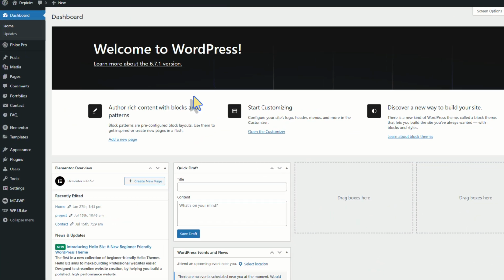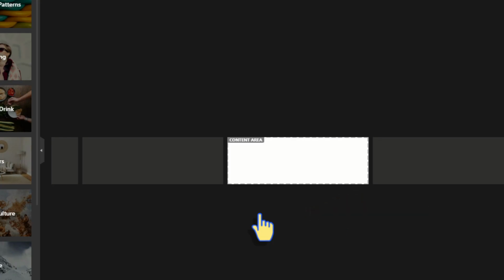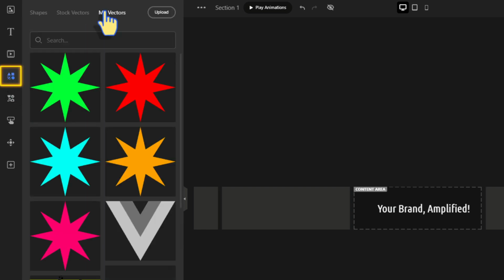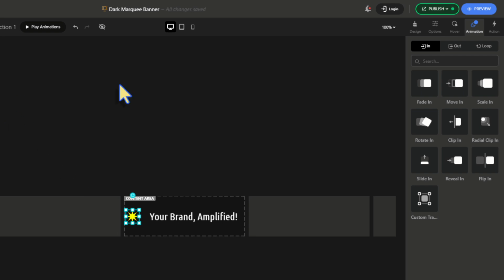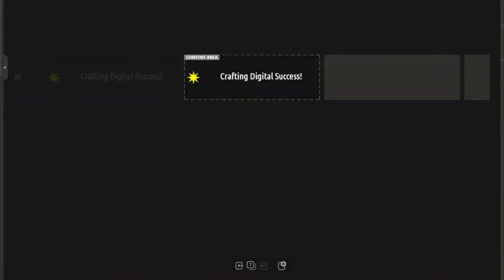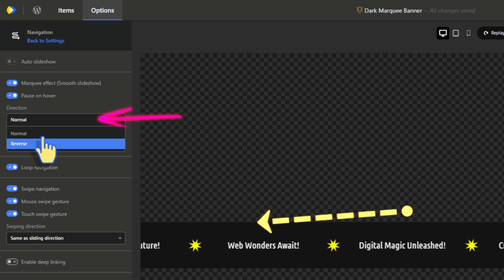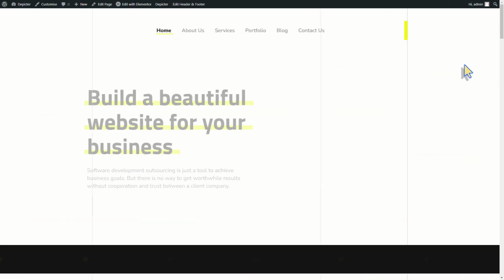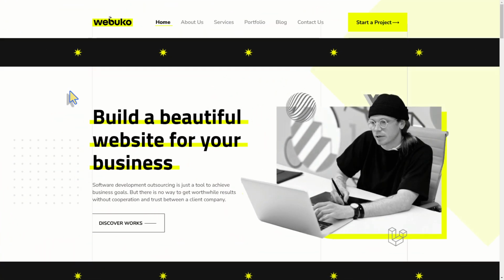How to Create a Dynamic Marquee Banner in WordPress | Step-by-Step Tutorial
In today’s tutorial, we’ll guide you through the process of creating an eye-catching marquee banner using the powerful Depicter plugin in WordPress. Whether you’re new to creating banners or a seasoned pro, this step-by-step guide will help you add dynamic text animations to your website effortlessly. Don’t forget to grab your free coupons for Depicter Pro during the video!

🔍 Here is  what we'll cover in this video:
00:00 - Introduction to Marquee Banners
00:30 - What Is a Marquee Banner?
01:00 - Installing Depicter Plugin
01:45 - Creating a Blank Carousel in Depicter
02:15 - Setting Dimensions and Layout
02:55 - Customizing Text and Background
03:25 - Adding and Customizing Vectors
04:10 - Applying Hover Effects
04:40 - Animating Text and Shapes
05:35 - Duplicating and Modifying Items
06:15 - Enabling Marquee Effect
07:00 - Publishing and Adding the Banner to Your Website
07:35 - Adding an Additional Banner Under the Header
08:15 - Final Remarks and Conclusion

Tools Used:

Depicter Plugin: Enhance your WordPress site with rich, dynamic banners. [Download Link]
Elementor: Seamlessly integrate your banners with this intuitive page builder. [Download Link]
Theme Featured:

Phlox: The cool website you see in this tutorial is crafted using the Phlox theme. Discover its features here: [Link]

We love hearing from you! Your feedback helps us improve. Ciao!